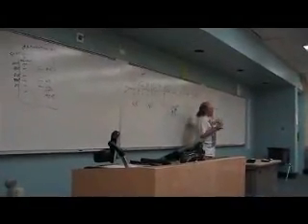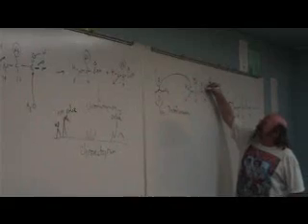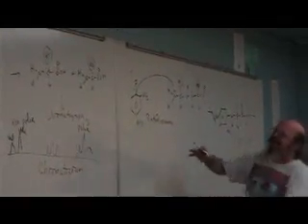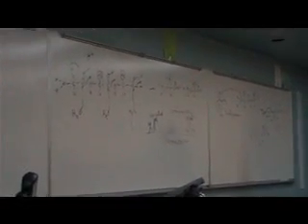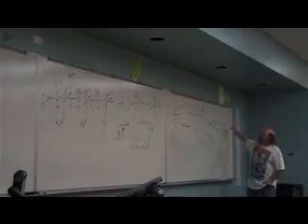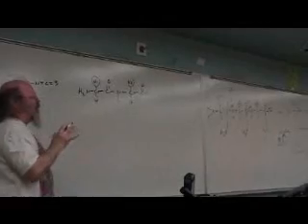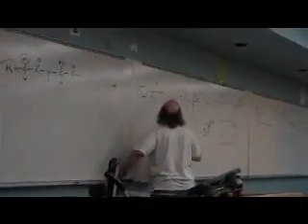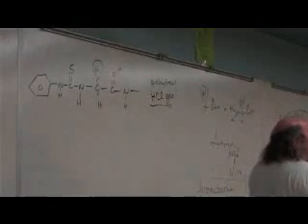Protein Sequencing (Part 2).wmv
Lecture on Protein Sequencing from Florida International Univercity